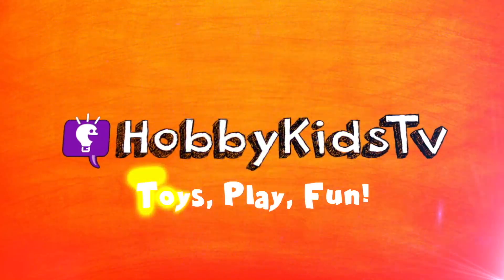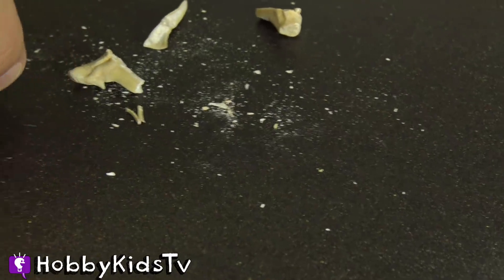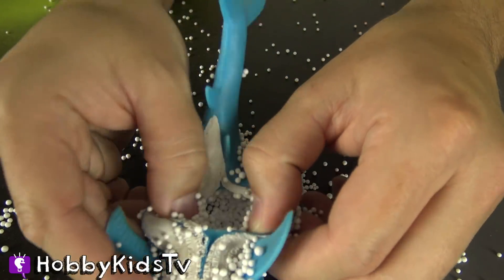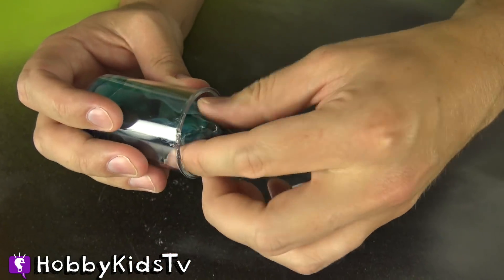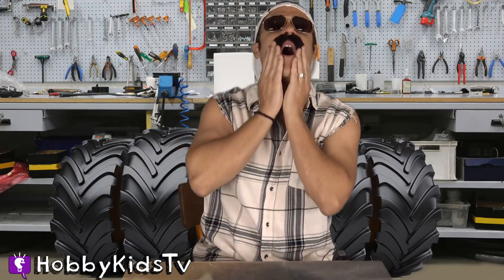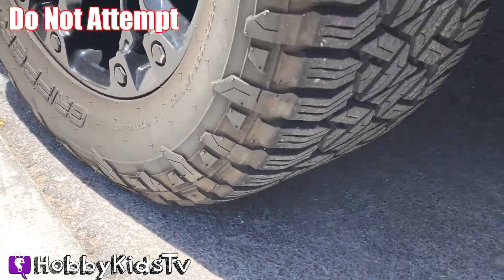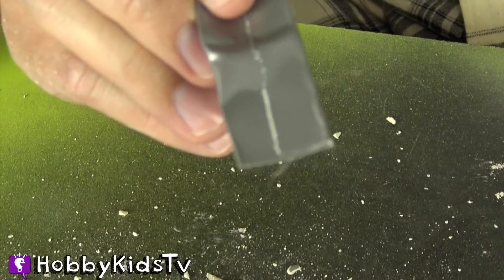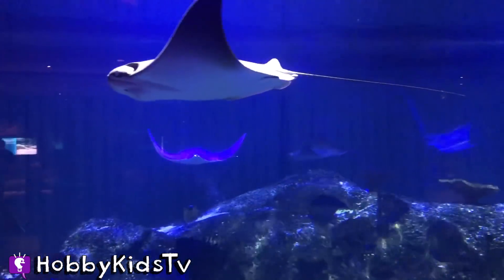REAL SHARK TOOTH! HobbyGrit Cuts Open Teeth in HobbyScience Lab with HobbyKidsTV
HobbyGrit shows us what's inside different shark teeth by using his Monster Truck and hammer! He cuts open squishy toys too. We learn fun facts about sharks and jellyfish, so cool.

surfing the beach 3
chillax 3 (indie pop version)
big city soul 4
tropical suntan 3
feeling good
shark waters
get funky
mobile electro 10
daredevil 3
beat them up 4
cyan waters
subtractions 3
break free 2